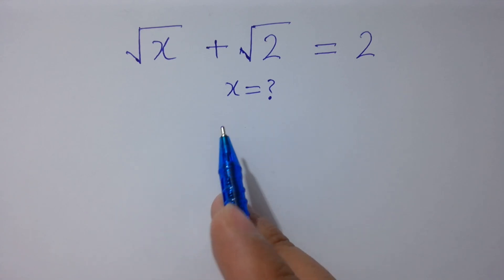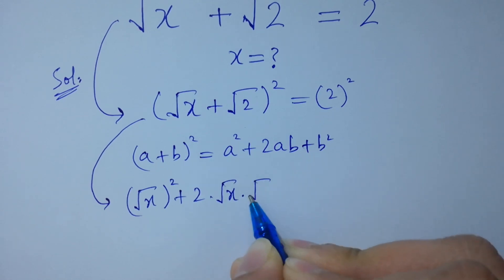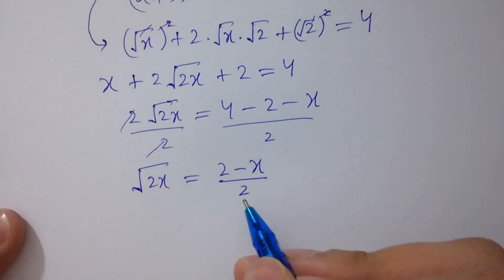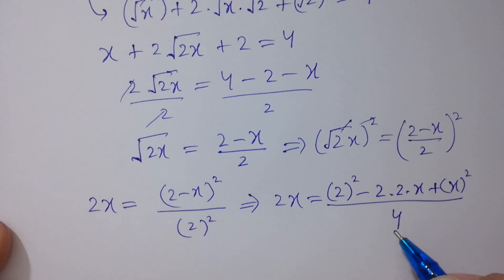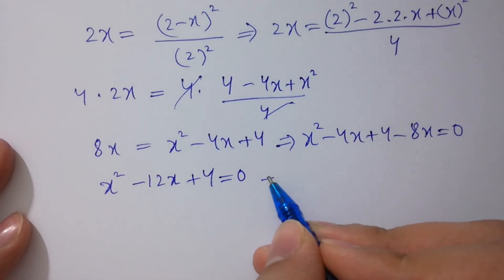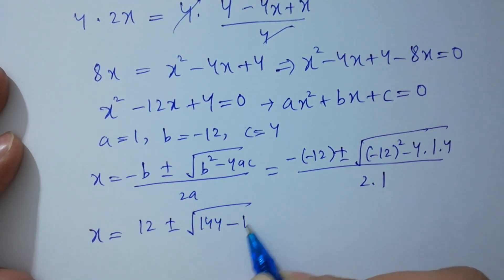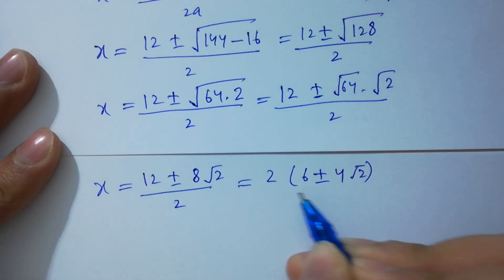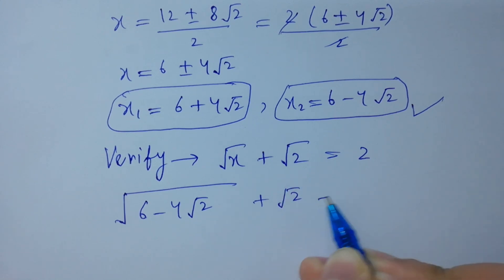Solving a 'Stanford' University entrance exam | x=?